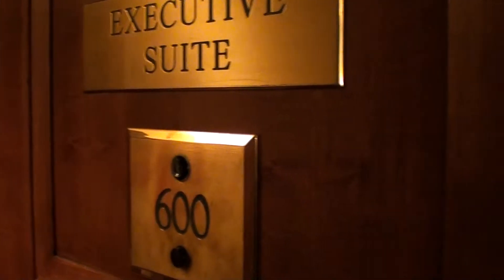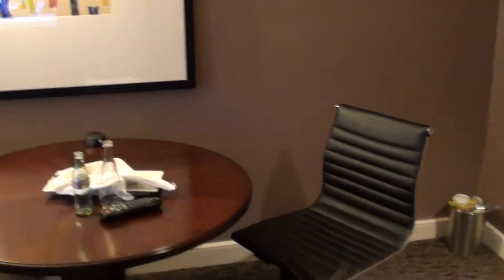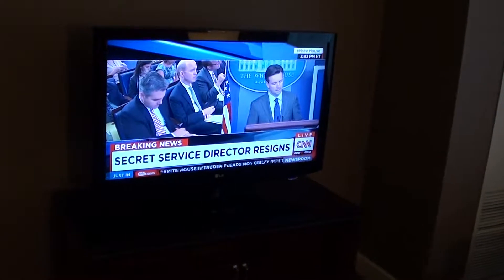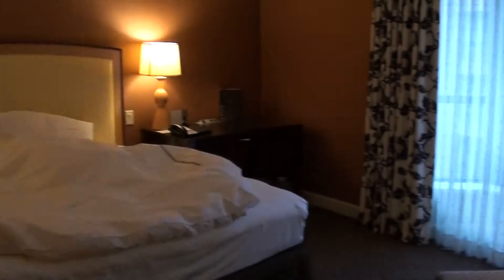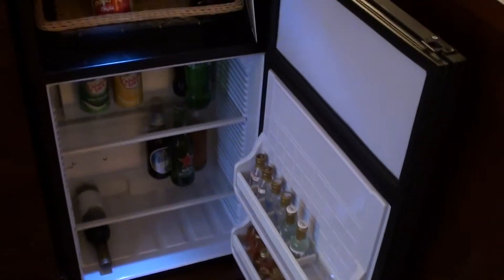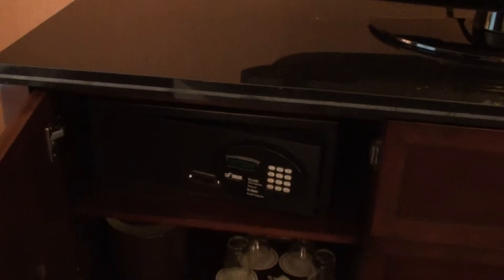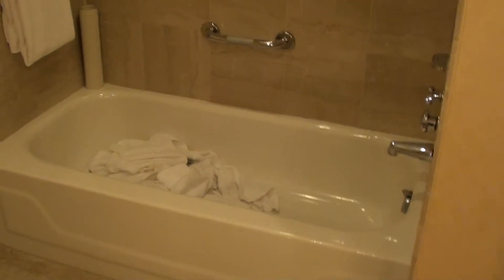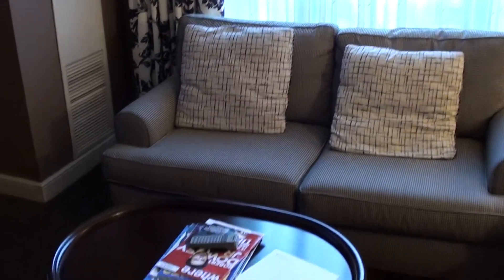InterContinental Toronto Yorkville, Canada - Review of Executive Suite 600